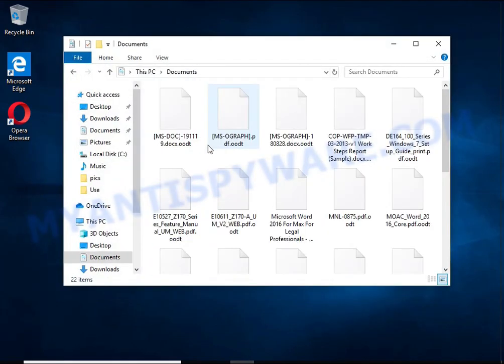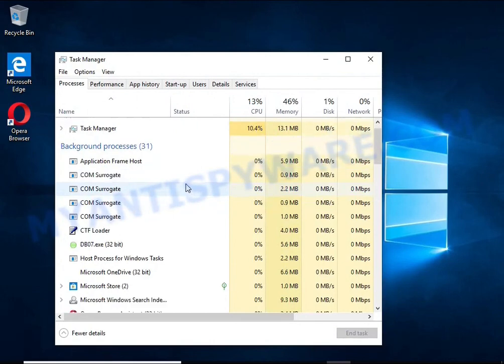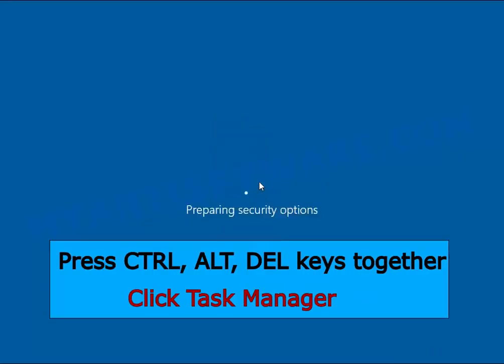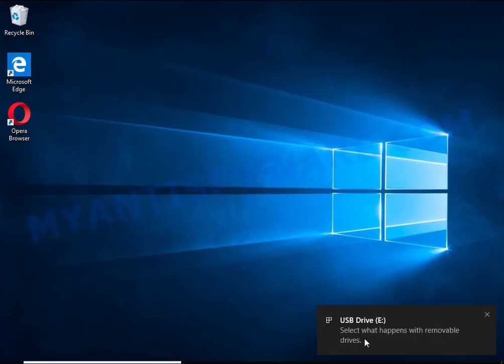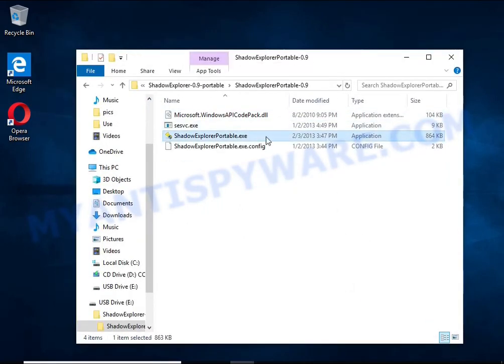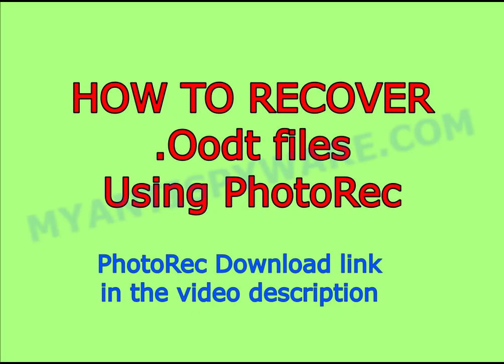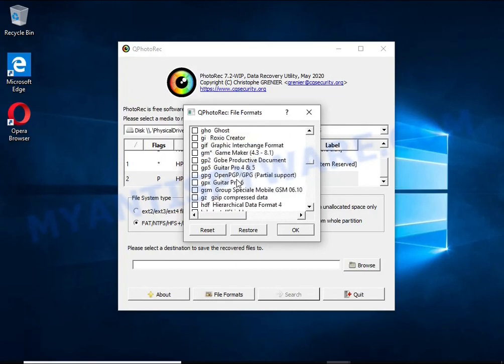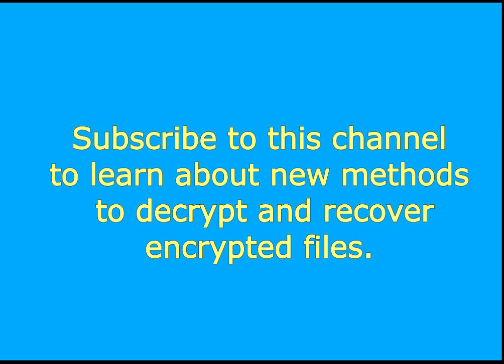Oodt virus (ransomware). How to decrypt .Oodt files. Oodt File Recovery Guide.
This is a video guide that demonstrates How to remove Oodt virus (ransomware), Decrypt/Recover .oodt files for free.

Oodt virus (Oodt ransomware) is a malware that encrypts victims' files and thus locks up the information contained in them.

The Video Guide Contents:
1. What is .oodt file extension/Oodt ransomware 0:00
2. How to remove Oodt virus (ransomware) 00:55
2.1. Kill Oodt virus 01:00
2.2. Disable Oodt ransomware Start-Up 01:24
2.3. Delete Oodt ransomware Task 01:39
2.4. Remove Oodt virus 02:06

3. How to recover encrypted files 03:05
3.1. Decrypt .oodt files 03:17
3.2. Recover .oodt files using ShadowExplorer 3:59
3.3. Recover .oodt files using PhotoRec 5:15

Links to FREE tools used in this guide:

1. Oodt File Decrypt Tool (EmsiSoft STOP Djvu decryptor)

4. Free malware removal tools